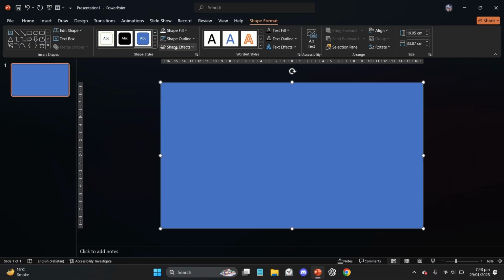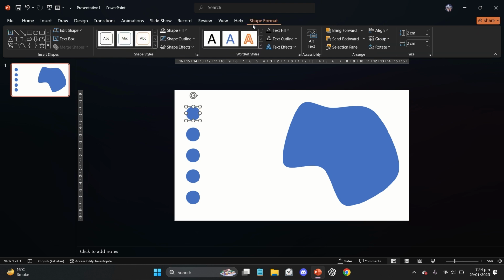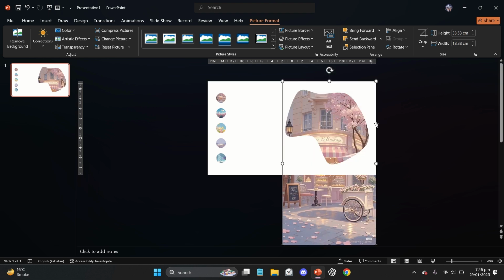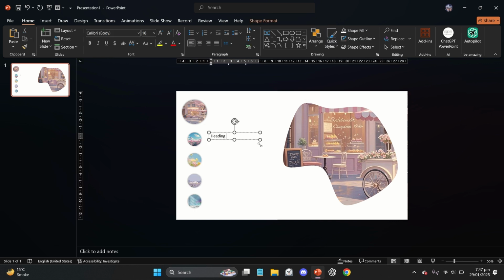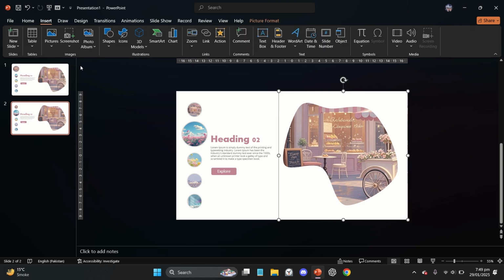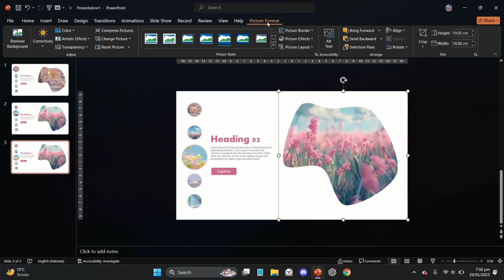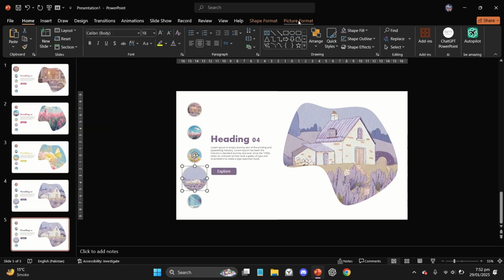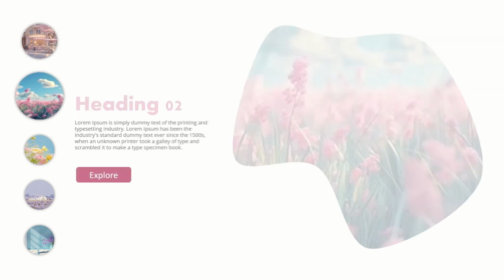Aesthetic PowerPoint Template – 5 Minimalist & Elegant Slides